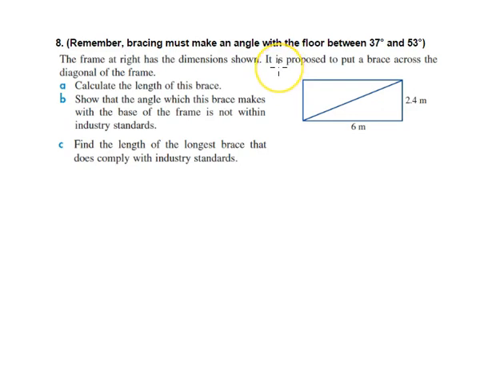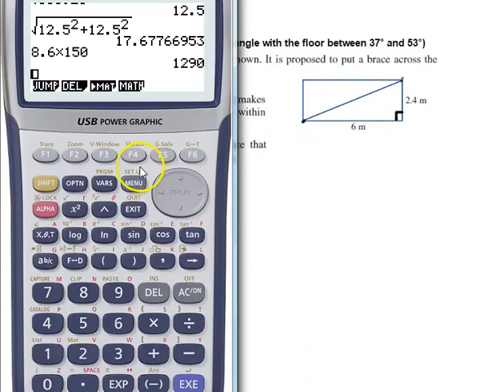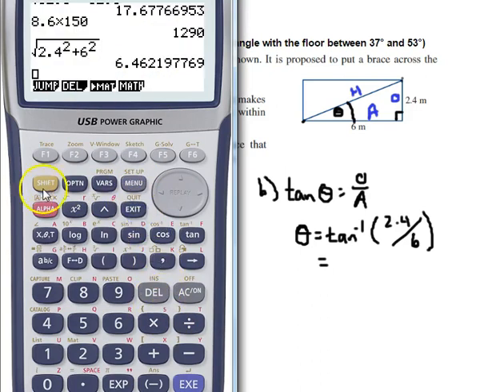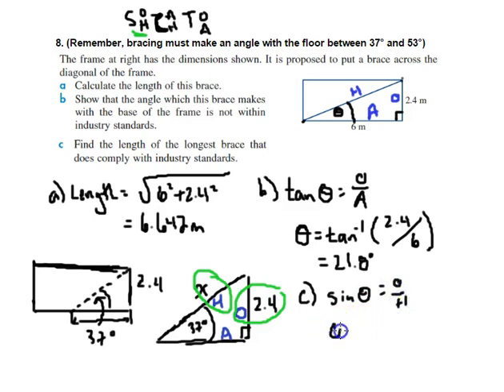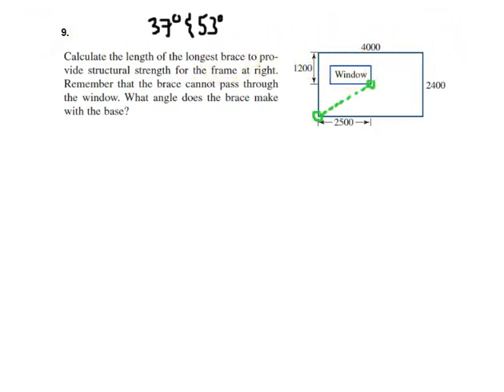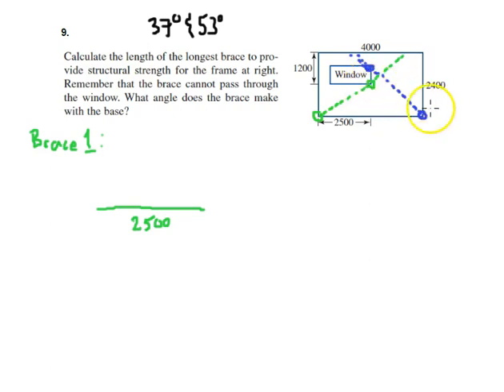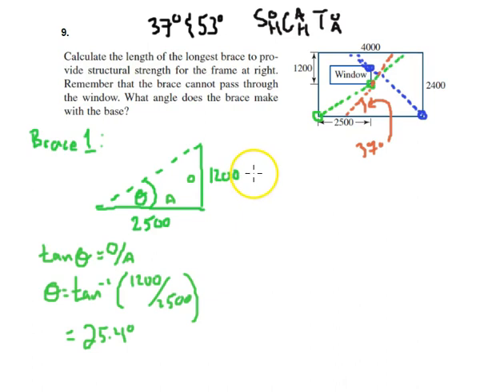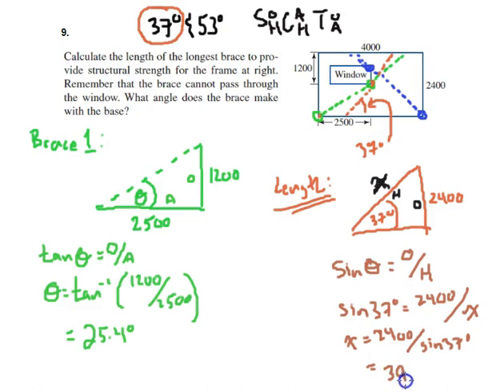11 Maths A Term 2 Revision Construction Bracing